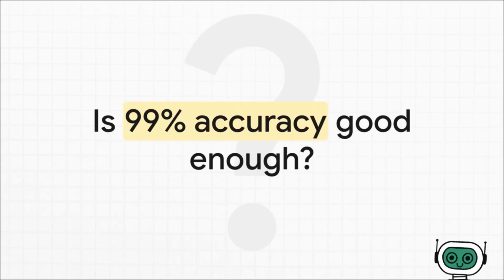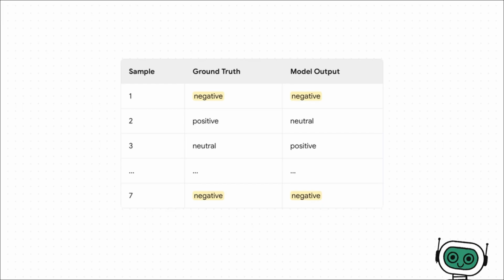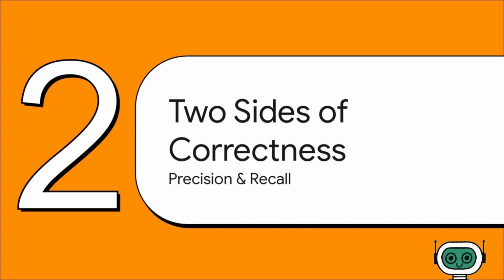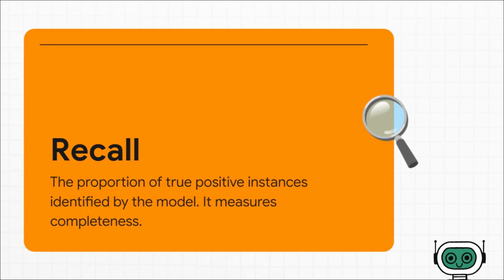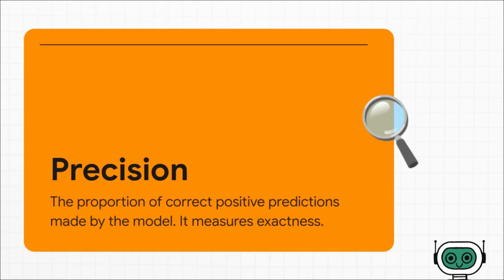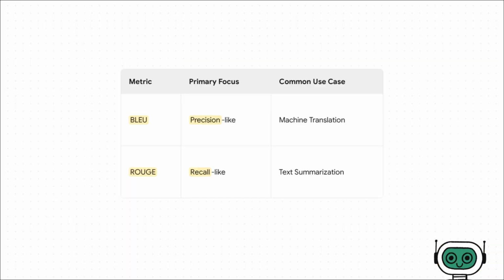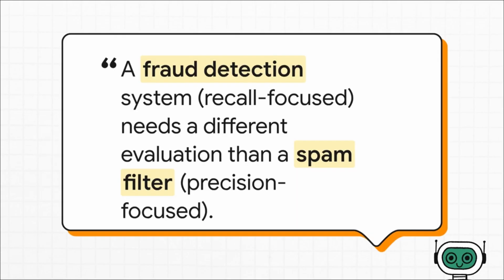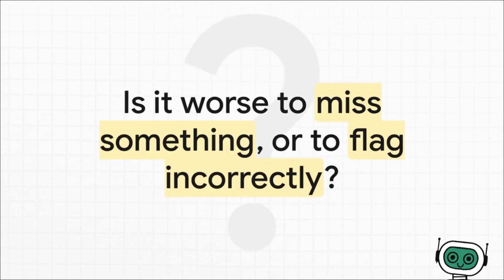How Do We Know If an NLP Model Is Good?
Training an NLP model is one thing — evaluating it correctly is another.

In this video, we explain NLP evaluation metrics from first principles. What evaluation means in NLP, why accuracy alone is not enough, and how different metrics are used to judge language models.

You’ll learn:
• Why evaluating NLP models is difficult
• Common NLP evaluation metrics
• How text generation is evaluated
• Why different tasks need different metrics
• Where evaluation fits in NLP pipelines

Whether you’re a beginner, student, or developer, this video will help you understand how language models are measured and compared in just a few minutes.